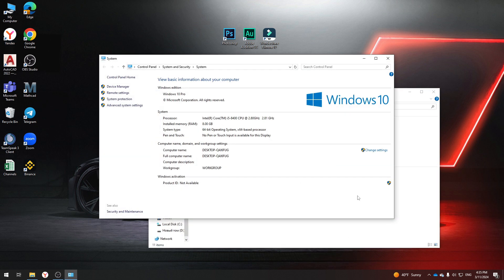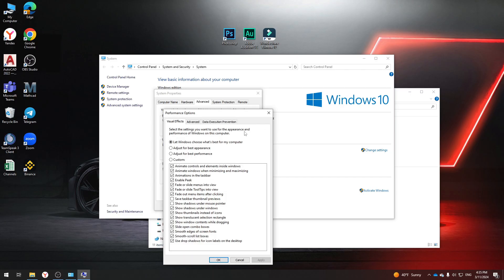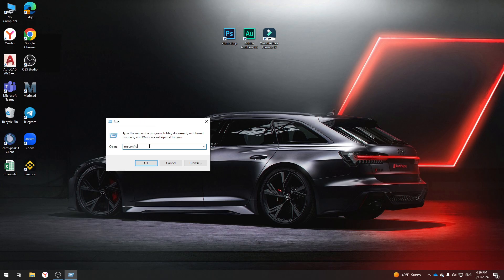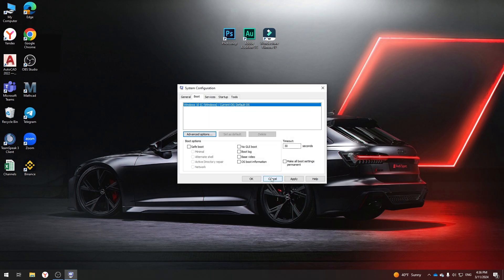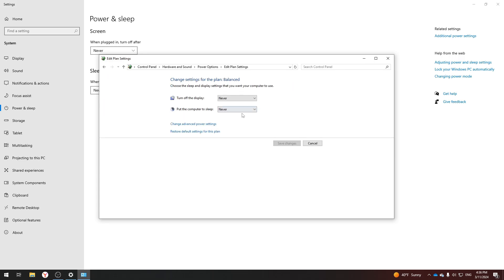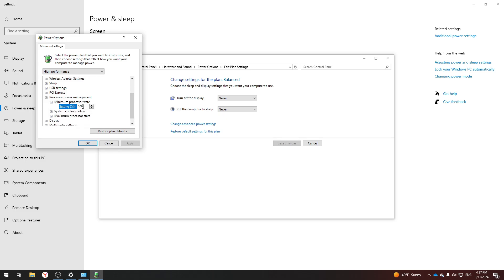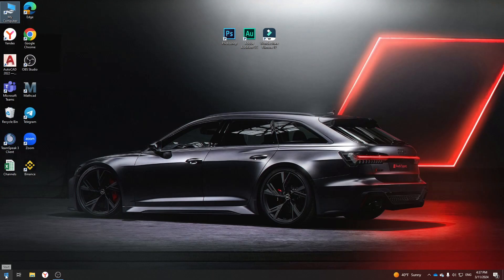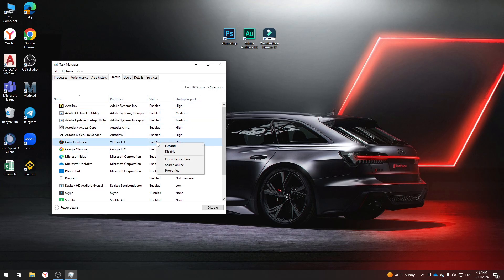🚀 How To OPTIMIZE Your CPU/Processor For Gaming & Performance in 2024 - BOOST FPS & FIX Stutters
This video name is: 🚀 How To OPTIMIZE Your CPU/Processor For Gaming & Performance in 2024 - BOOST FPS & FIX Stutters